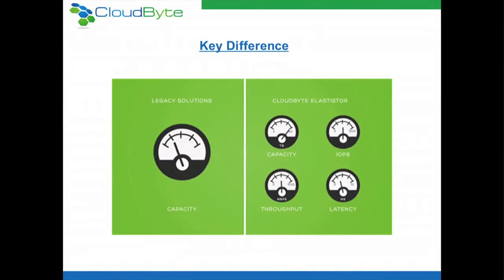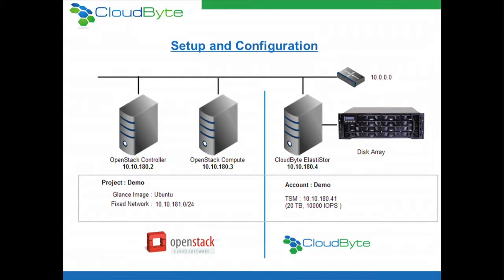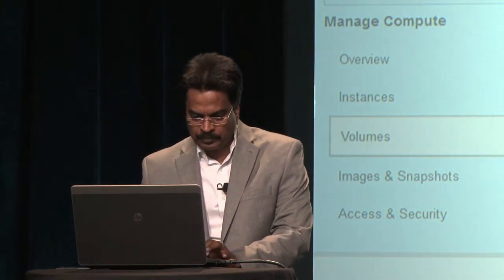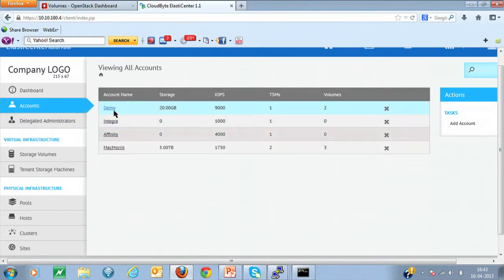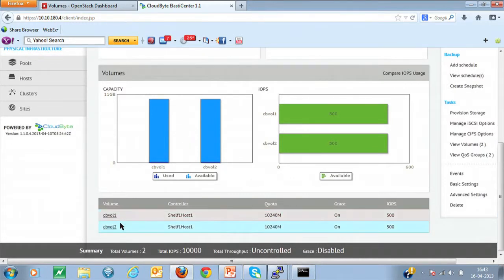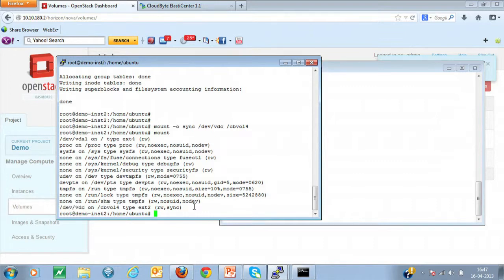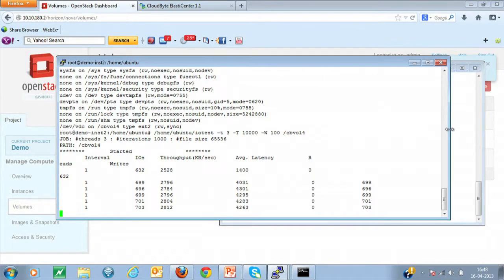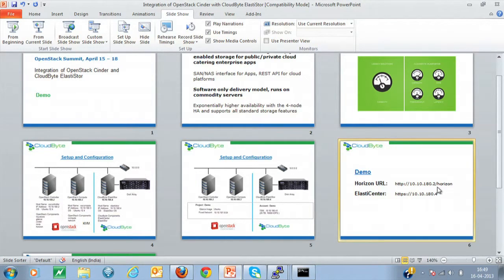CloudByte in the Demo Theater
CloudByte presented its ElastiStor, integration of OpenStack Cinder and CloudByte Storage demo at the April 2013 OpenStack Summit in Portland, OR.